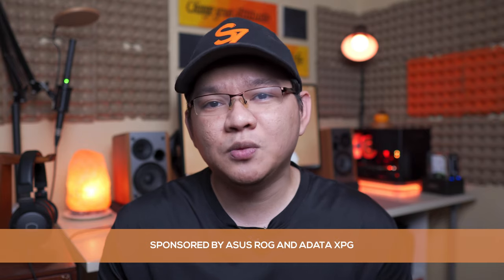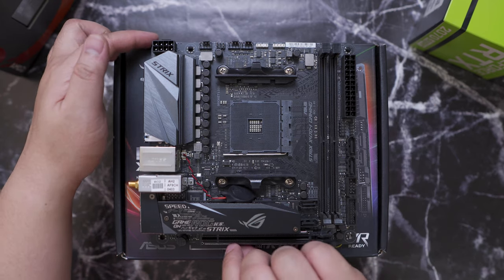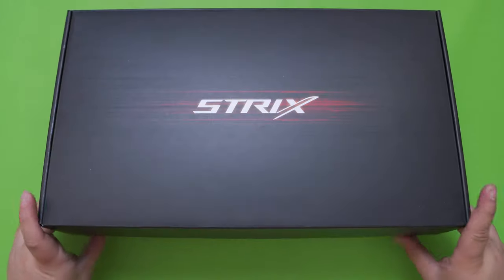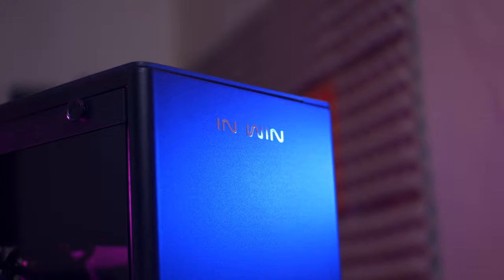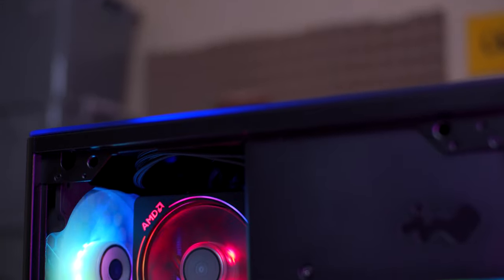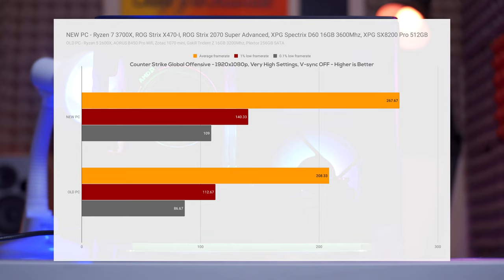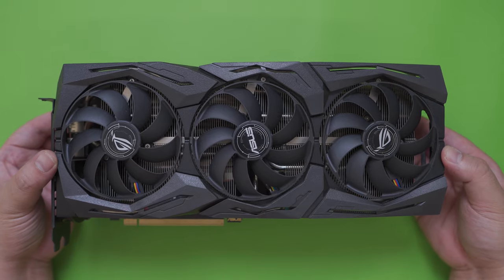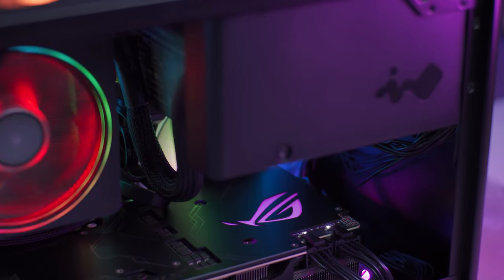Php 90K Mini-ITX 4K Video Editing and 1440P Gaming PC Build + GIVEAWAY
Note: ASUS and ROG official stores are currently unavailable right now due to the ongoing community quarantine, I will update the links once available.

4K Video Editing Mini ITX Build  - 1440p Gaming Mini ITX Build - Inwin A1 Mini ITX PC Build - AMD Ryzen 7 3700X + 2070 Super Build

If you're looking for a small form factor PC build that can crunch 4K videos and can also game at 1440p ultra settings, then this Inwin A1 Mini-ITX PC Build might be your next. It features the latest AMD Ryzen 7 3700X processor, ASUS ROG Strix 2070 Super graphics card, XPG Spectrix D60G Ram kit and a couple of XPG SX8200 Pro NVME that is suitable for both productivity and gaming without compromising anything even on such a small form factor.

About TechBroll